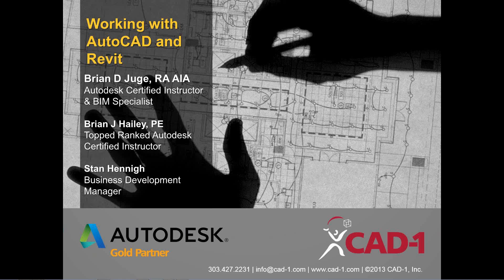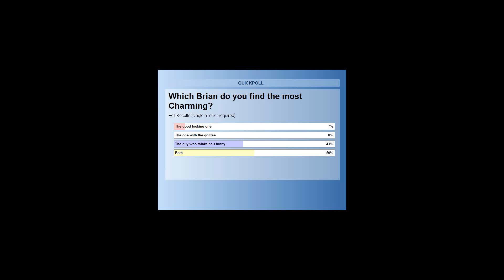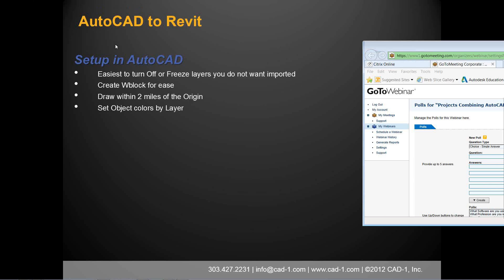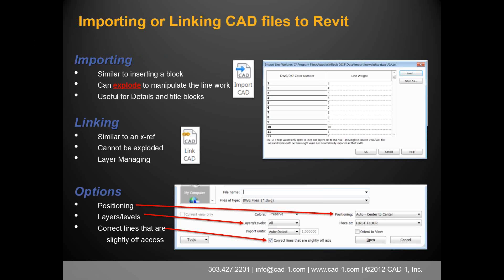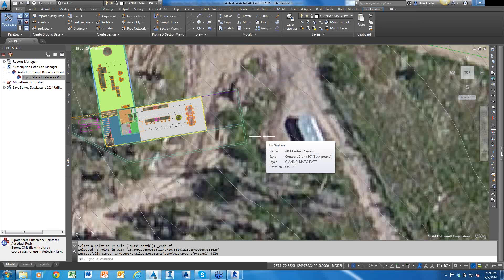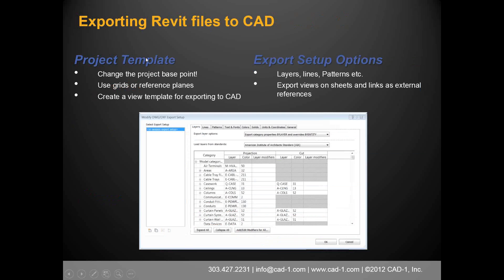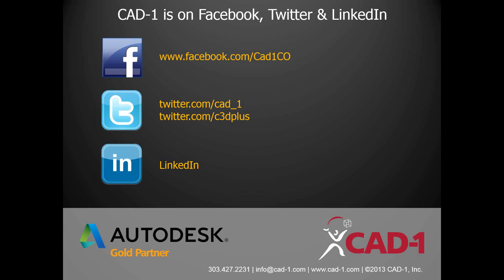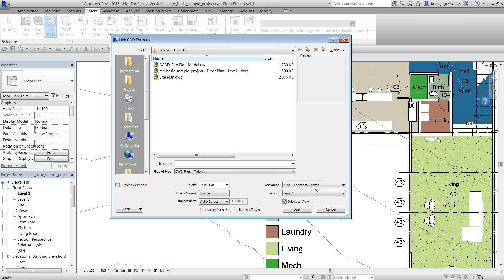CAD-1 Presents - Projects Combining AutoCAD & Revit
| Projects Combining AutoCAD & Revit – Today’s projects may require a particular deliverable digital format, but does that mean that the project has to be designed in that application?  With the introduction of Autodesk Building Design Suites, companies now have access to many different applications and a diverse staff knowledge base, which may result in Revit users working on an AutoCAD project or AutoCAD users working on a Revit project.  How will that affect your project and your bottom line?  Join Brian Juge, AIA as he demonstrates what is involved in using Revit and AutoCAD together in a project.